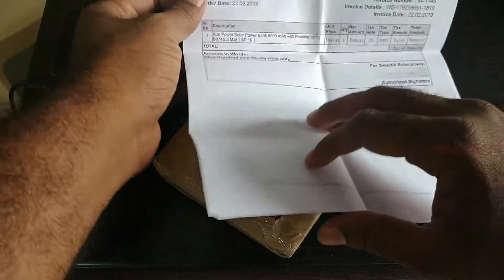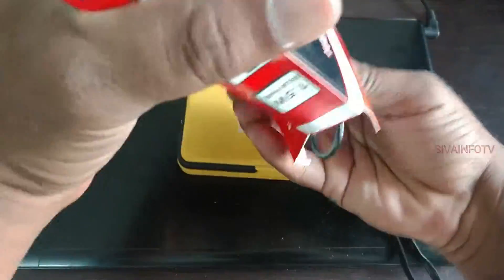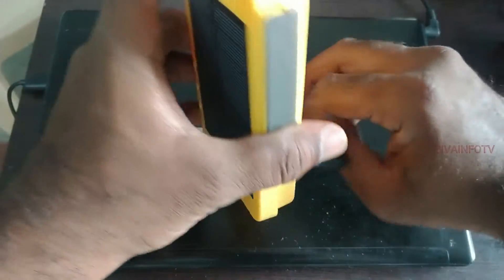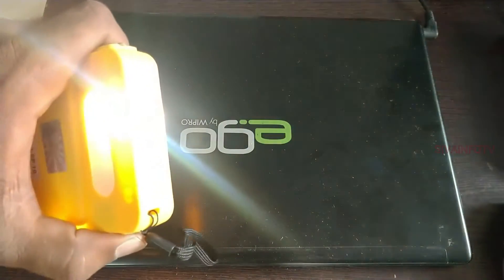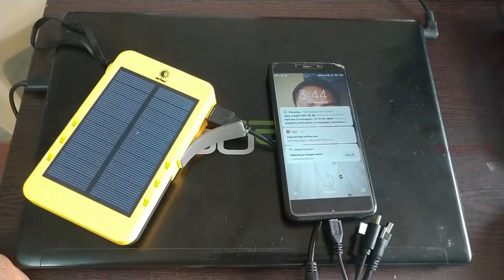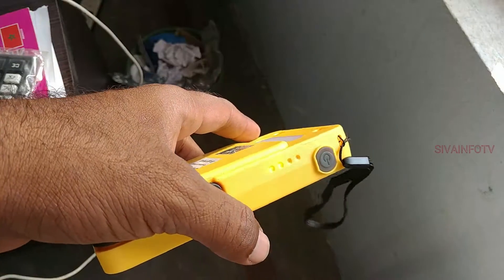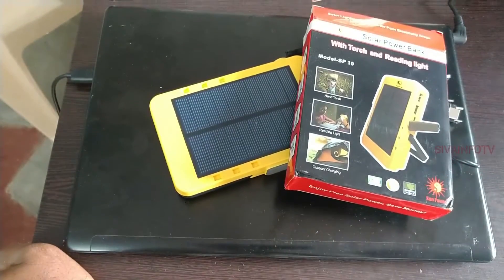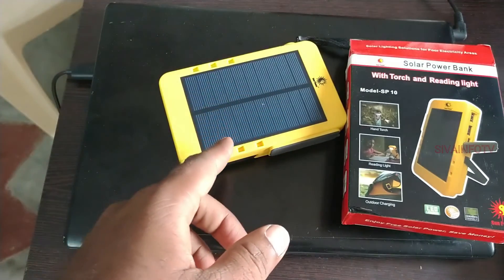సోలార్ పవర్ బ్యాంక్ unboxing & రివ్యూ ఇన్ తెలుగులో (2019)-శివఇంఫోటీవీ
Hi friends in this video i have been explained solar power bank unboxing and hoe it works pyou want full information watch the video till yhe end
Hi friends with this circuit coil and design of a simple solar powerbank I made some of the materials from scrap parts so that the cost fell to 30 pounds. I can use LM 7805 as an integrated regulator I have used an integrated scrap materials in my hand also BC547 instead of npn can use another transistor my recommendation is more powerful and efficient bd135 or bd136 -140 can still use d882. powerban was very successful with the current panel and the battery 3000 ma a phone with up to 60% of the battery ends after filling. the battery capacity is enlarged and the panel will be more efficient. I have prepared a sample with the materials found in the hand you can further develop. thank you for watching. if you subscribe and like it, you support me. see you in the next video bye.